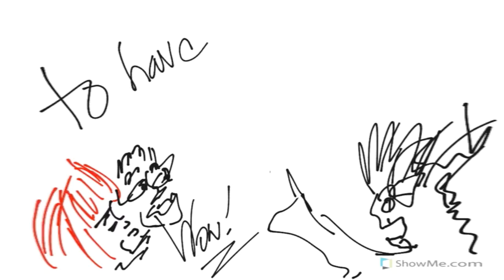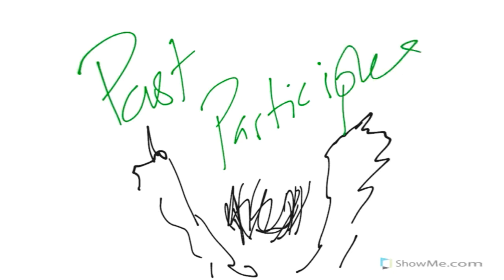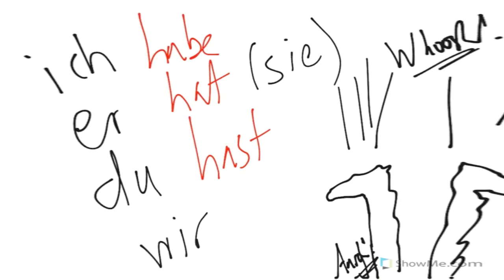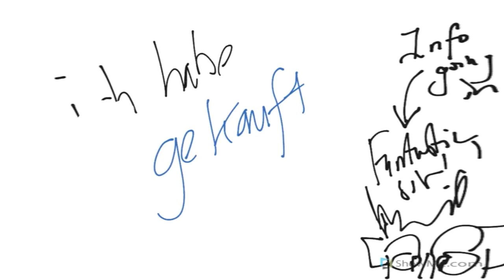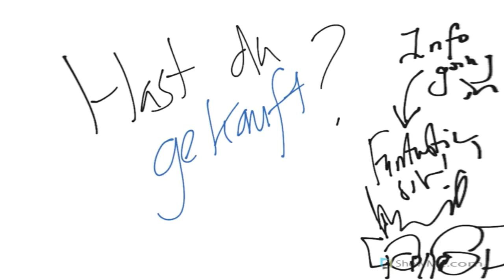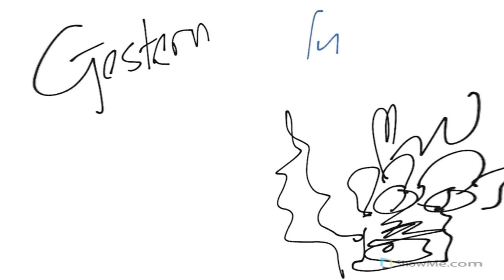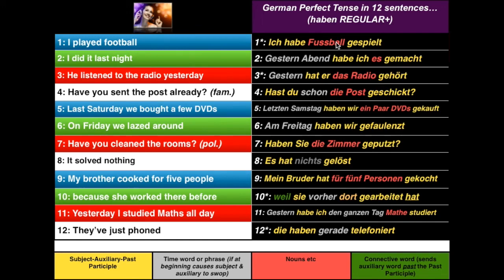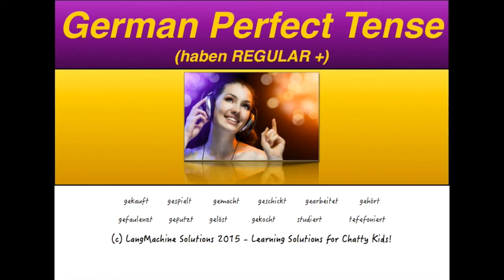German Perfect Tense Part I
This video is about German Perfect Tense 280515